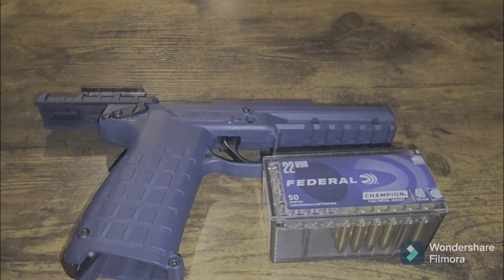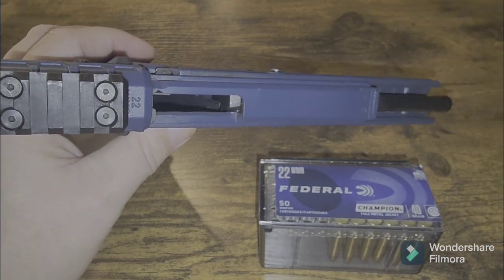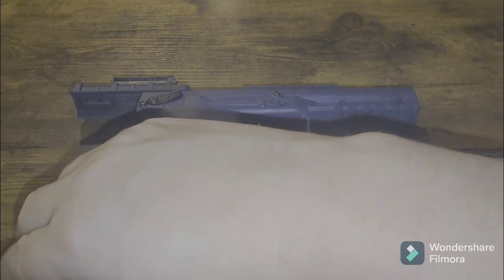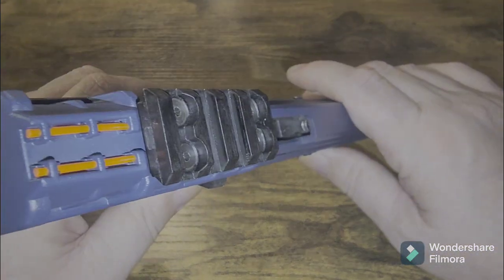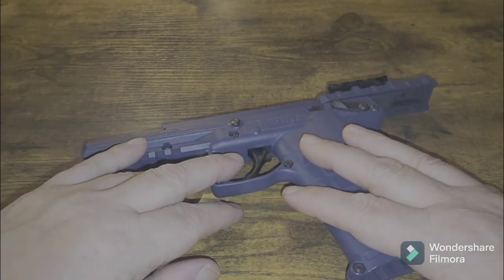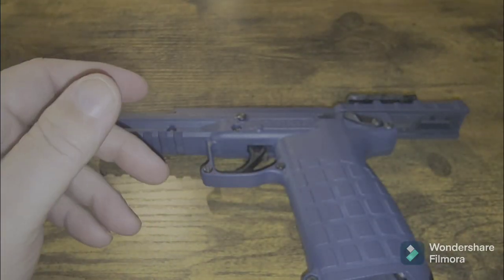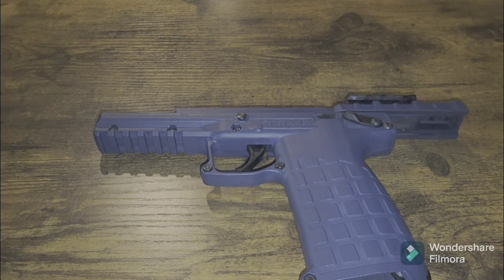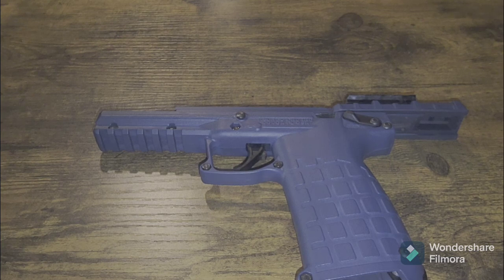PMR 30 ammo test with federal 22mag